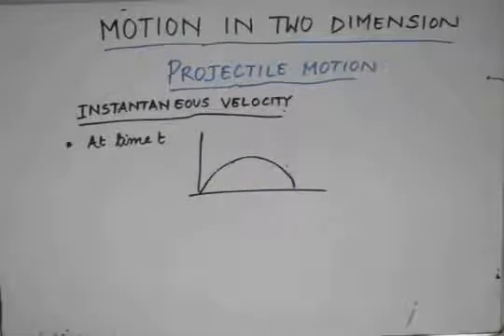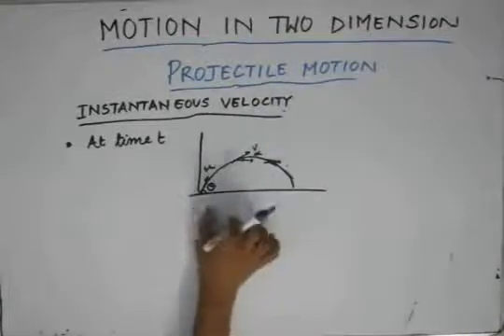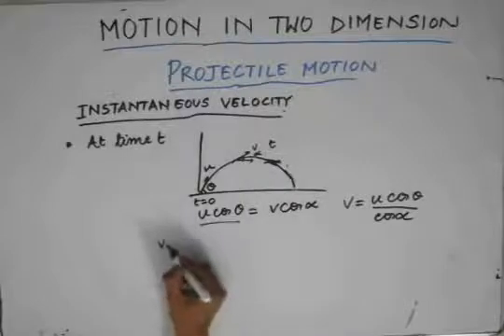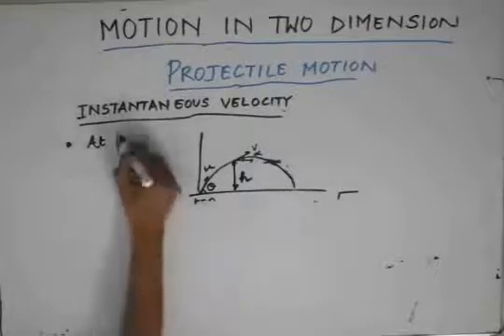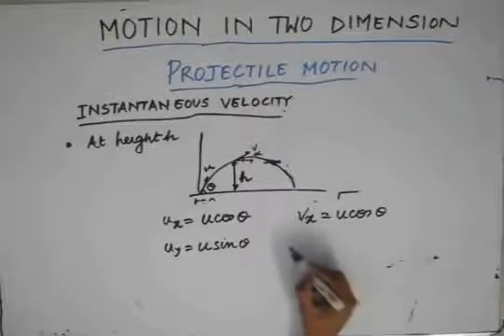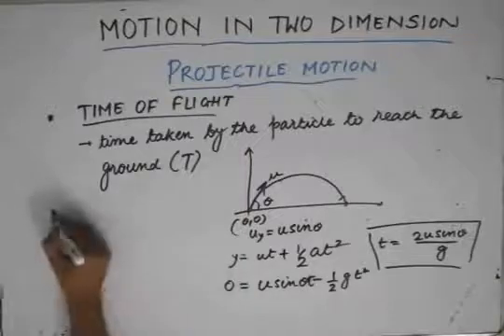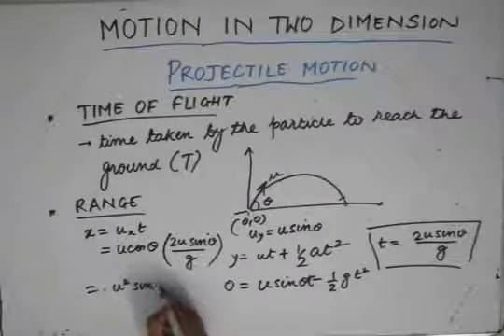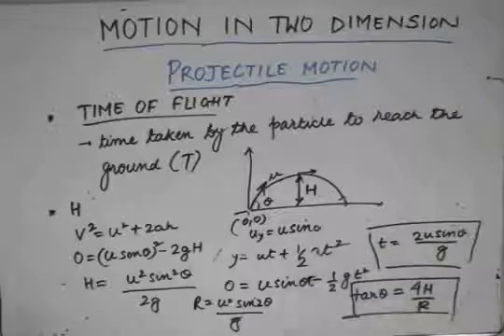Projectile Motion, Lecture 5, IIT JEE Physics (Instantaneous Velocity, Time of Flight, Range)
This is the fifth part of the lecture for understanding Projectile Motion in Physics for preparing for JEE, BITS and other engineering exams. The lectures are taught by IITians themselves to help the aspirants. Collegepedia.in is uploading these lectures to help students learn in a better way. Visit collegepedia.in . We are on facebook as well.